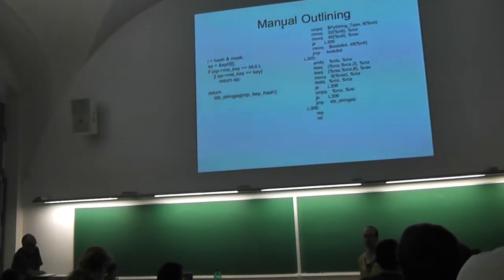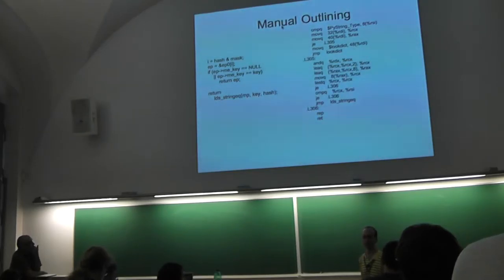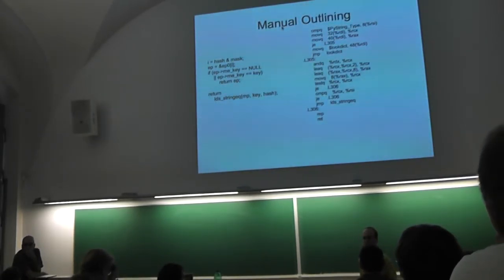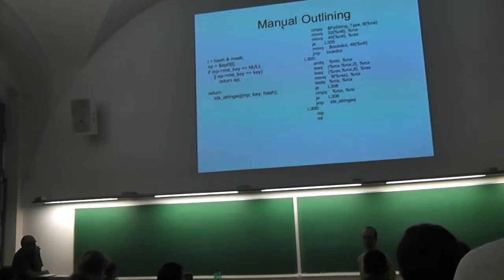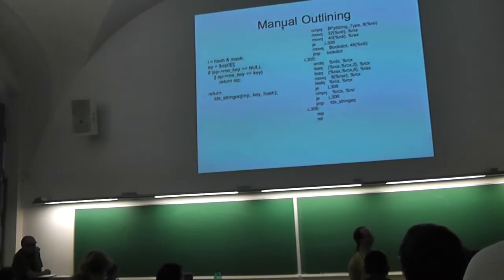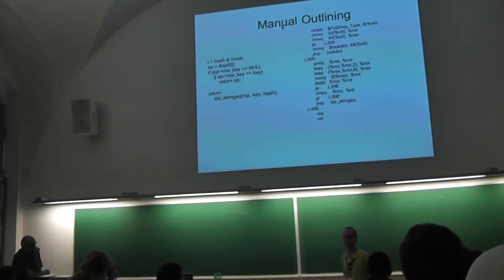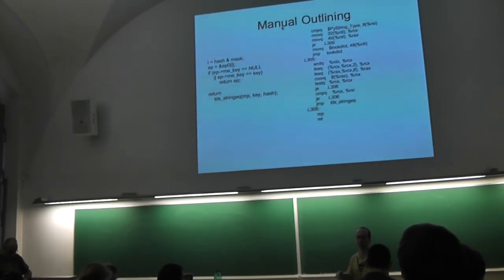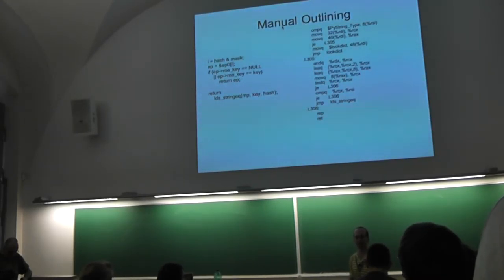GNU Cauldron 2012, Prague, talk15: Part 2/2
Compiler Optimizations for Dynamic Scripting Language Interpreters and JITs

Presenter: David Edelsohn

Modern Dynamic Scripting Languages such as Python, Ruby and PHP traditionally have been implemented as interpreters written in C. With their increasing usage in web frameworks and cloud computing infrastructure, they frequently are deployed on GNU/Linux systems, which means they are compiled with GCC. This presentation will examine compiler optimizations that can improve the performance of these types of languages. As performance demands of these languages increase, some implementations are turning to JITs and this talk will explore some compiler features that assist JITs for these languages.